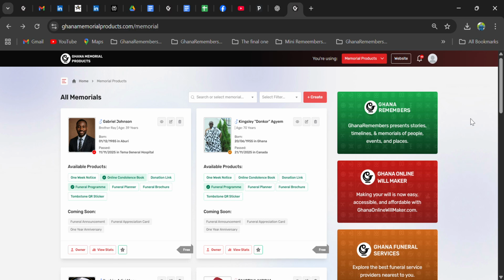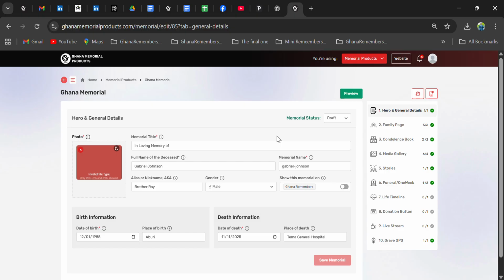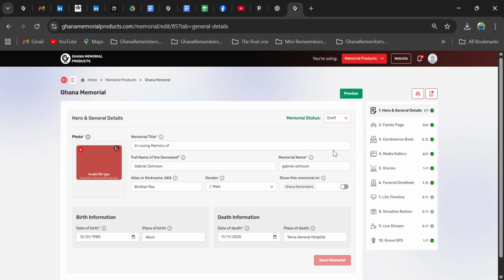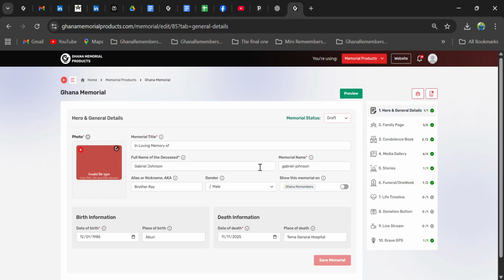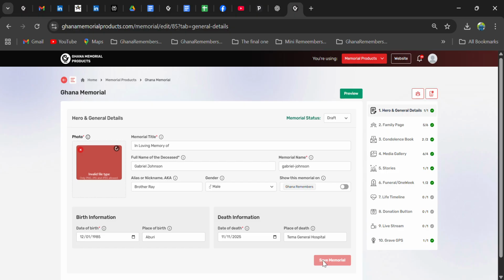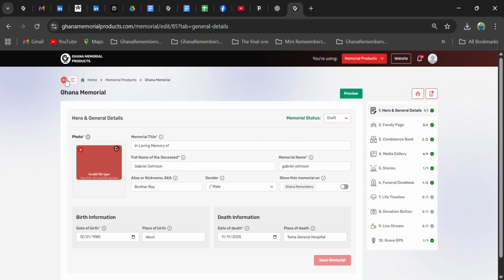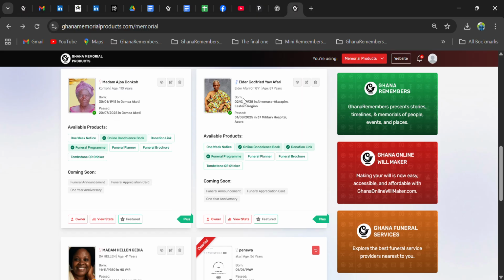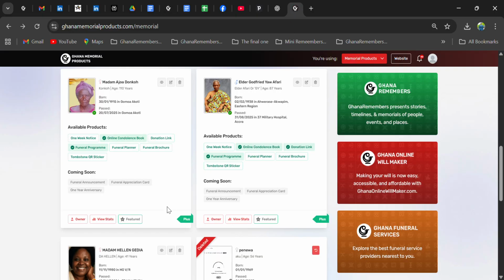13. PRIVACY & VISIBILITY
This video explains how privacy and visibility settings work on Ghana Memorial. Learn how to switch between Draft, Private, and Public memorials, and understand how visitors are treated as guests on public pages.